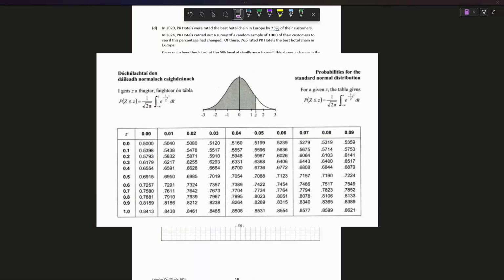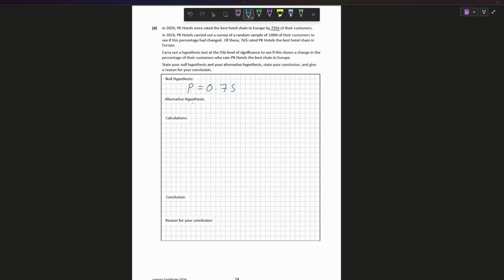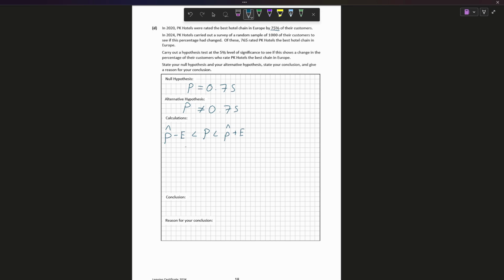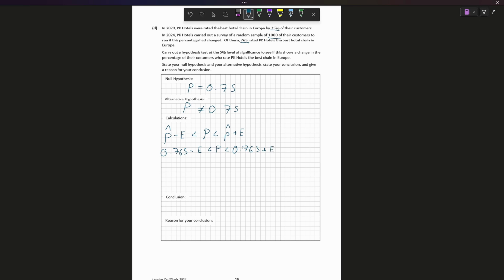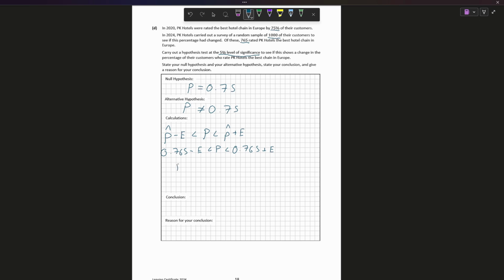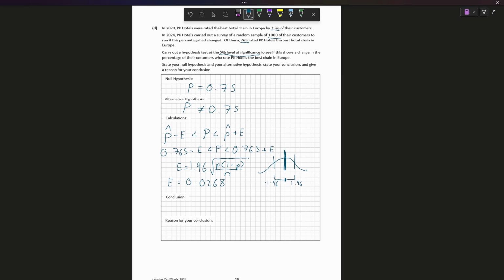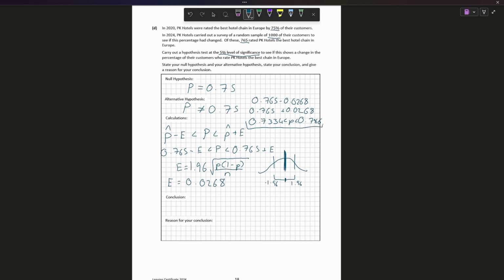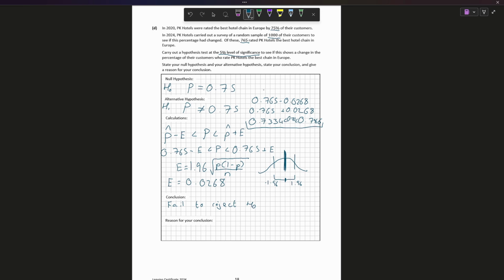[LC HL] How to ACTUALLY do a Hypothesis Test on your exam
This is how to do a statistics hypothesis tes question which is quarenteed on the Leaving Cert Maths Exam! Go through the exam with me.

00:00 The Question
07:57 Struggles